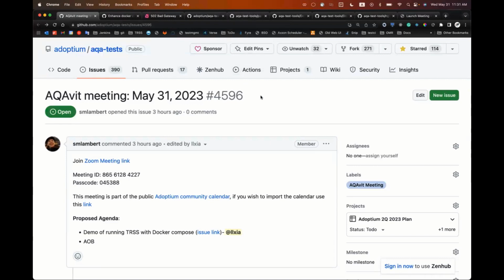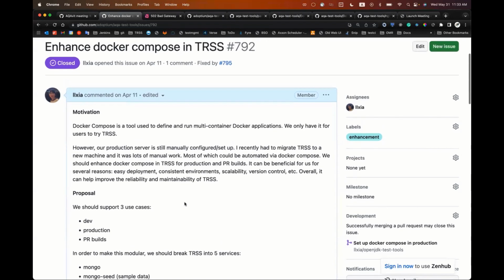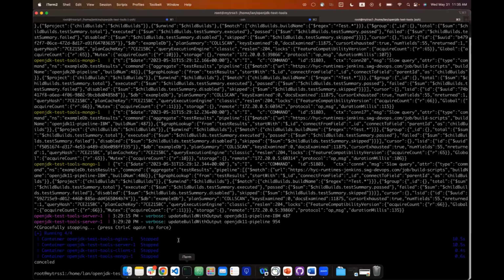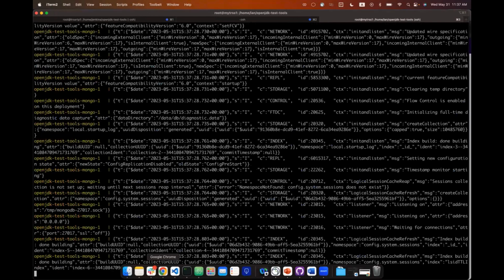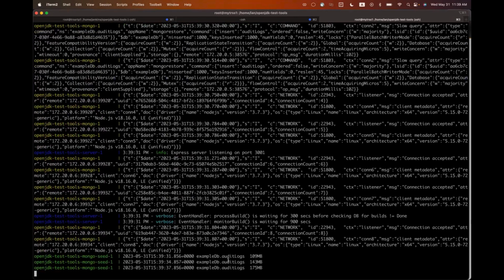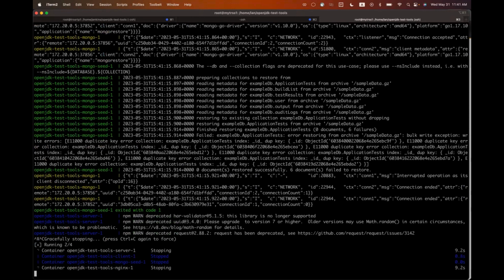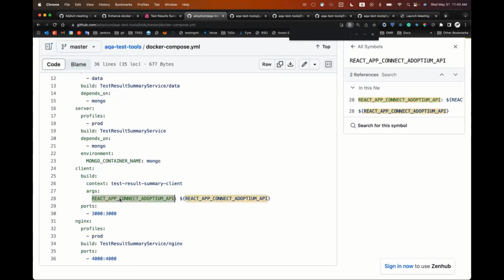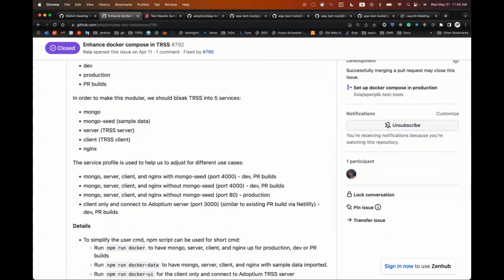AQAvit Call May 31 2023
Lan Xia demonstrates setting up and running TRSS with Docker Compose which will reduce the amount of setup time and overhead for managing that very valuable monitoring and triage tool that we developed and use daily at the project.